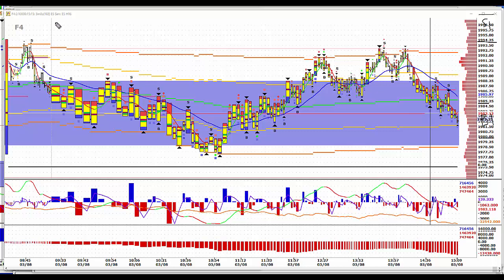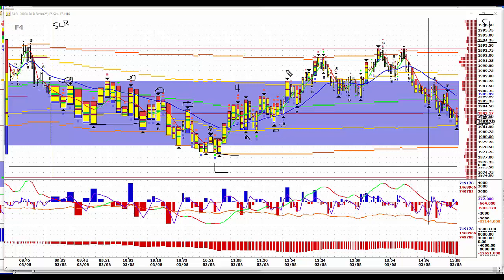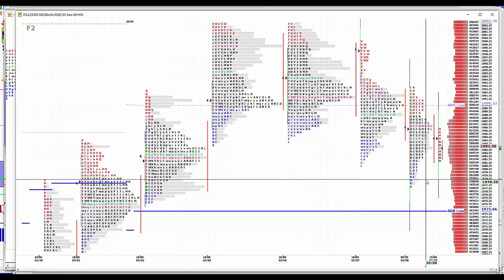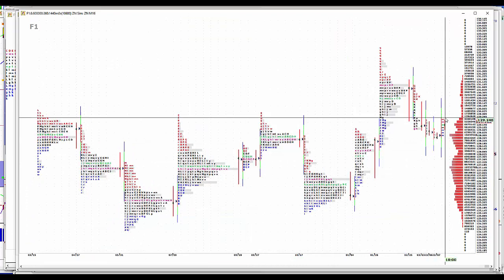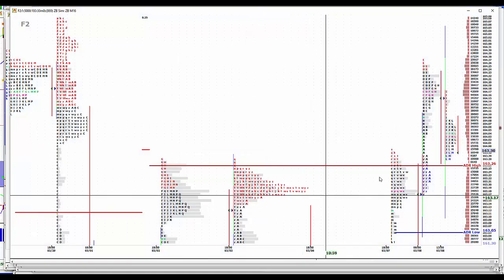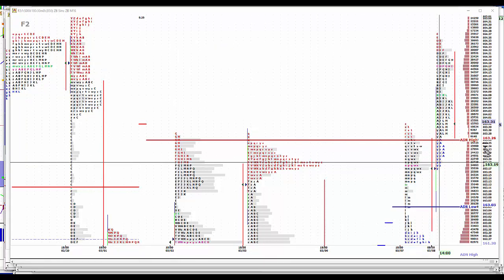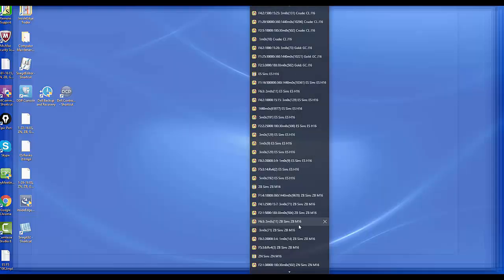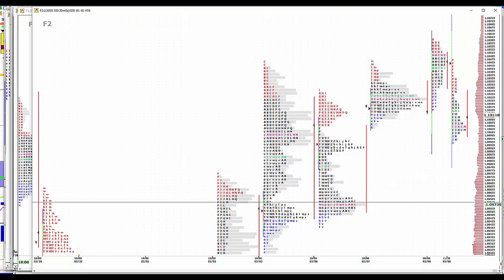3-08-16 CNFT Post Mkt Commentary